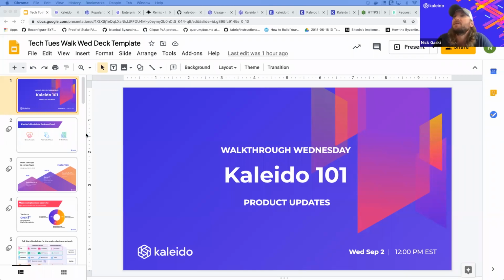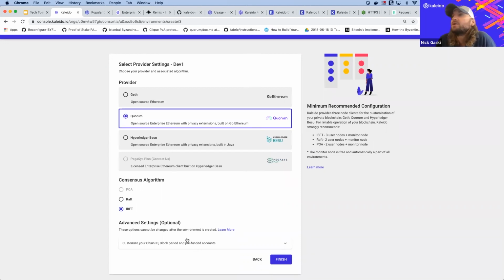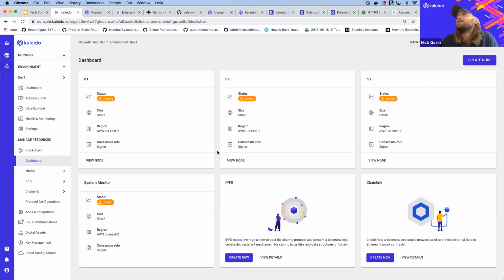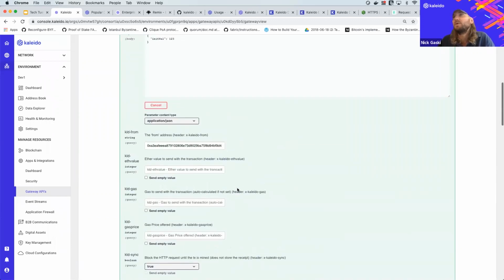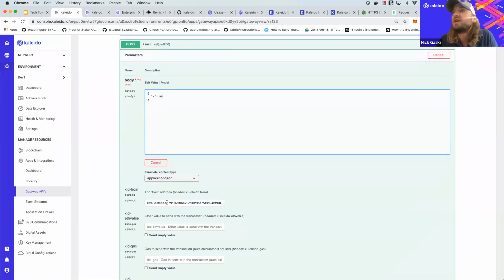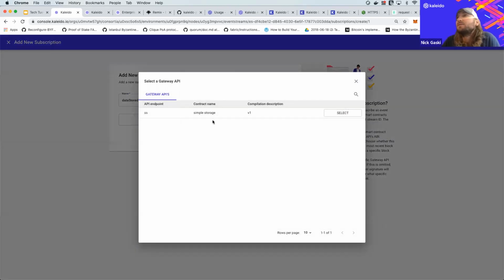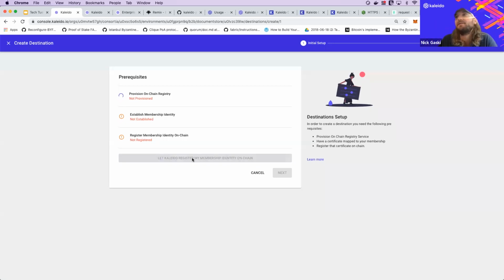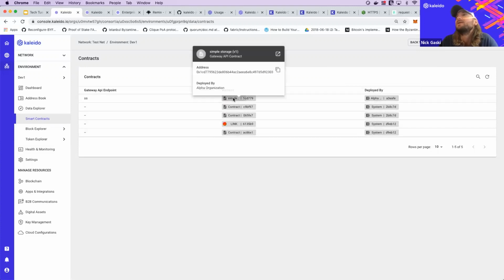Event Streams & Off-Chain Storage Utilities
For a 101 overview of Kaleido, register for our next Walkthrough Wednesday live demo